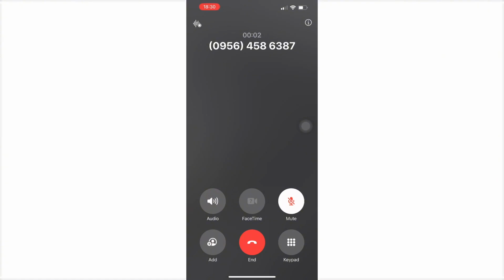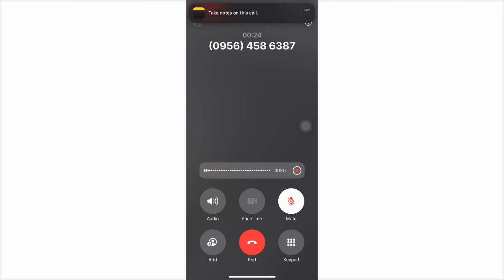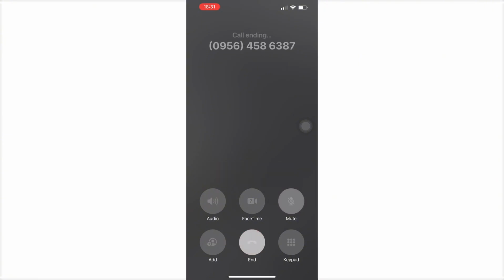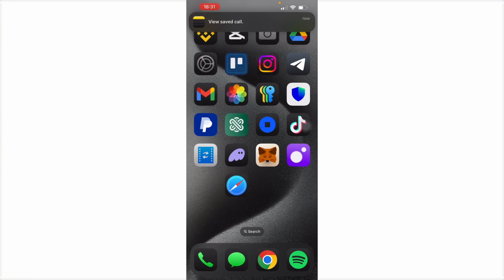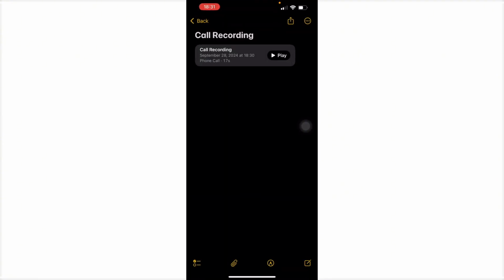📞 How To Record Calls On iPhone iOS 18 | Quick Tutorial (2025)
👉 📱Learn how to easily record calls on your iPhone running iOS 18 with our step-by-step tutorial! Discover how to enable the call recording feature and start capturing important conversations with just a few taps. Let's dive in together and master the art of call recording on iOS 18! 🎥